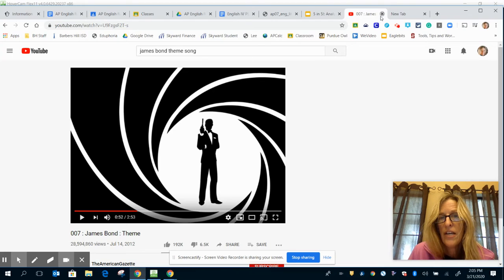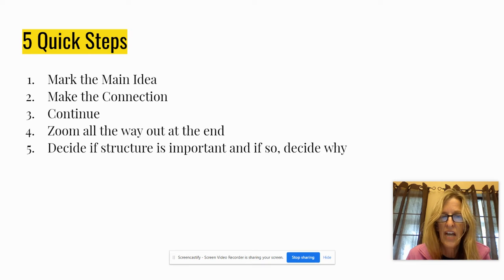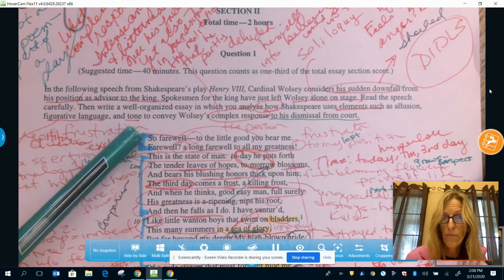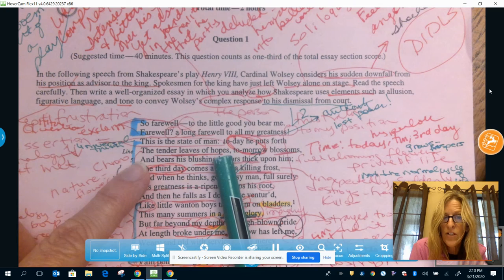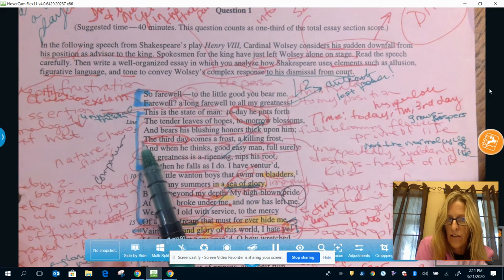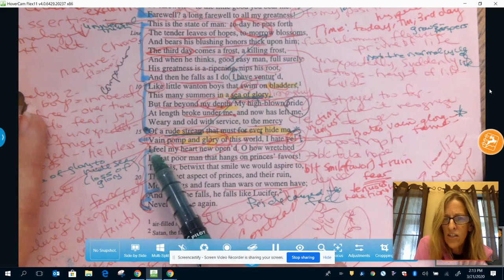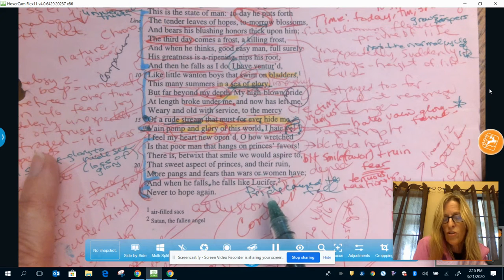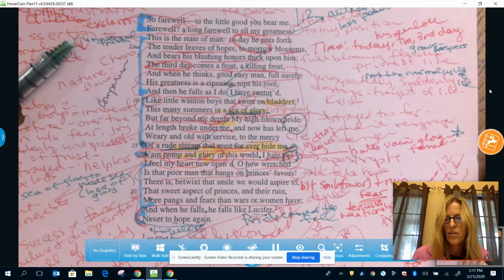AP Literature: Structure in 2009 Wolsey Passage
Learn how to analyze structure in a sample passage.